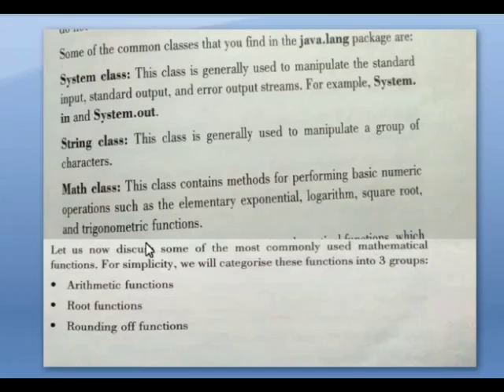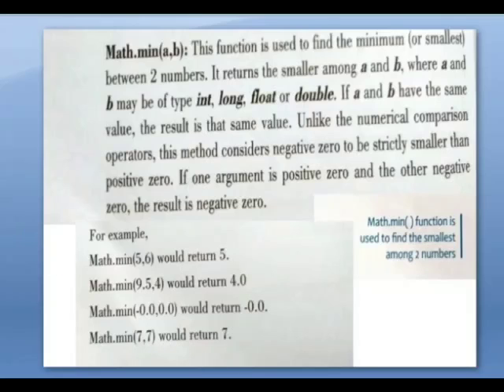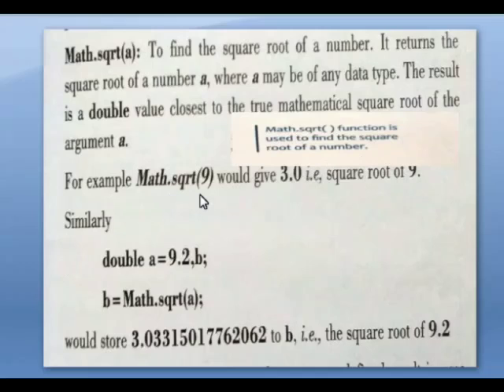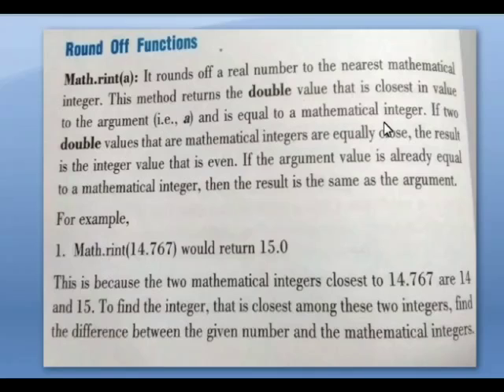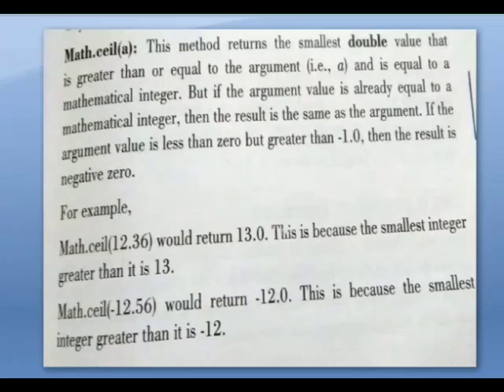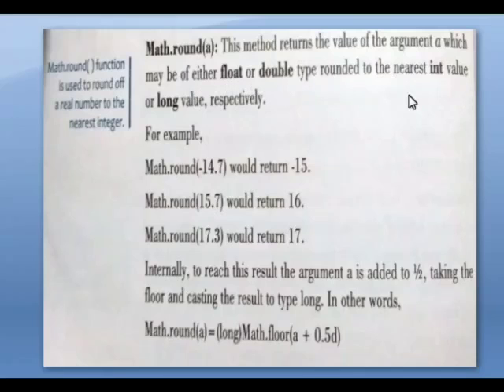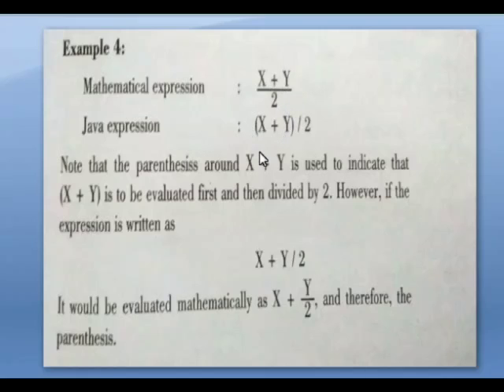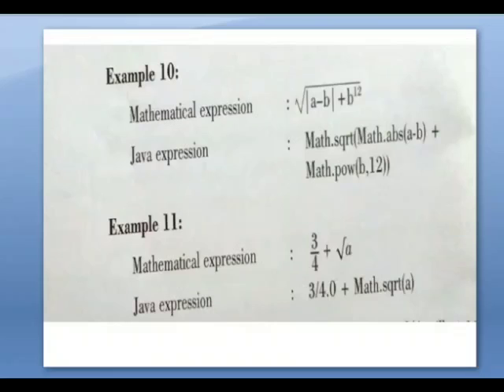👆Class XI Sub : Computer Science.Chapter:Java Packages. Teacher:Roselin